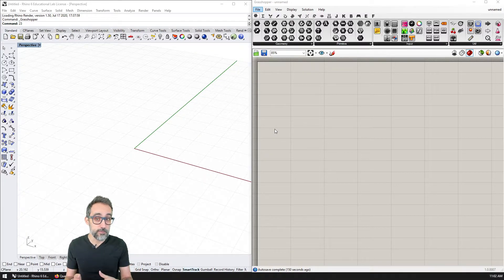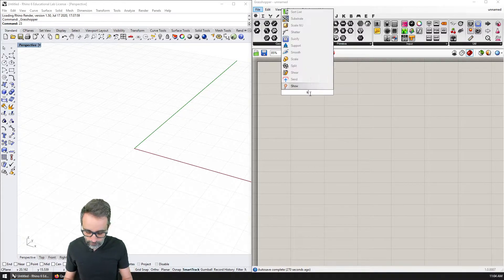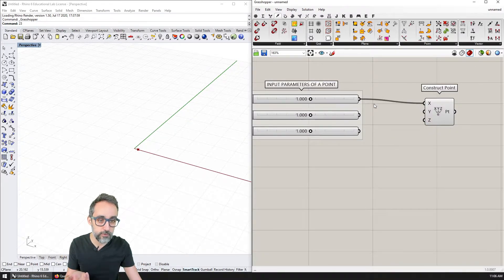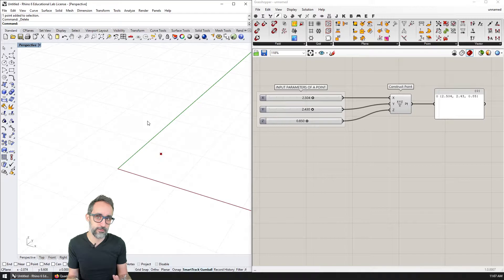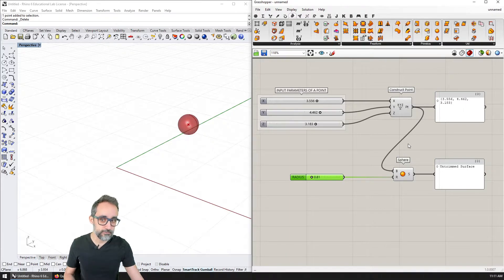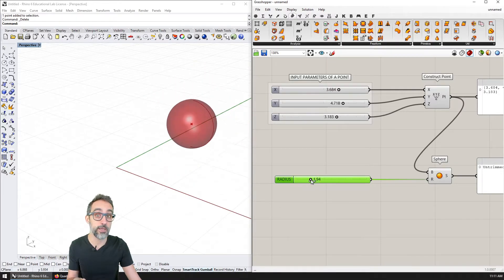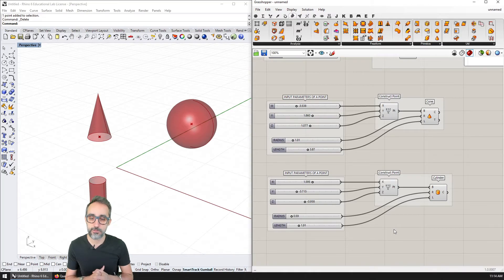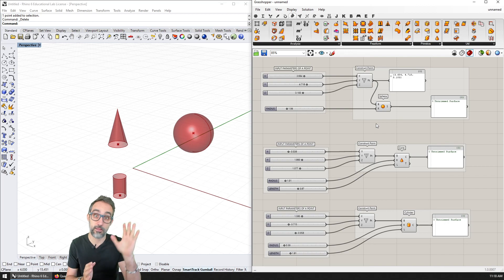3.6 Modeling Basic Geometry Parametrically - Intro to Parametric Modeling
In this video, I show how to create primitive geometry entities parametrically.